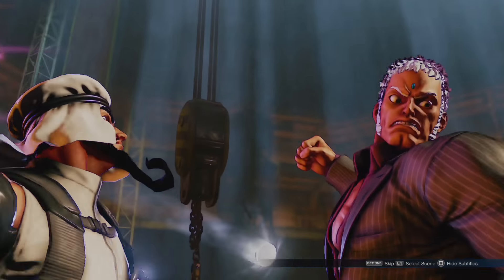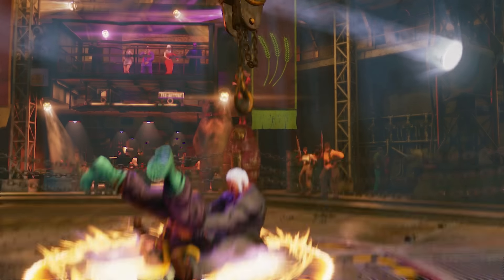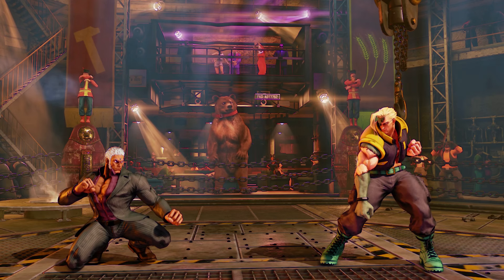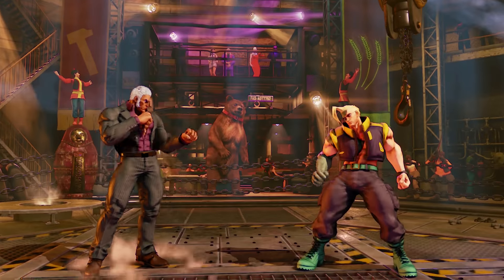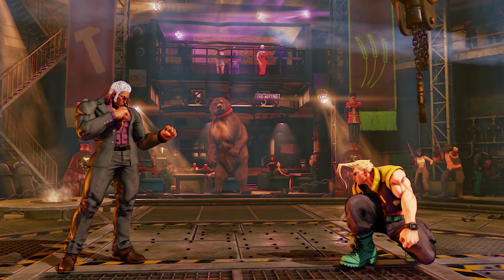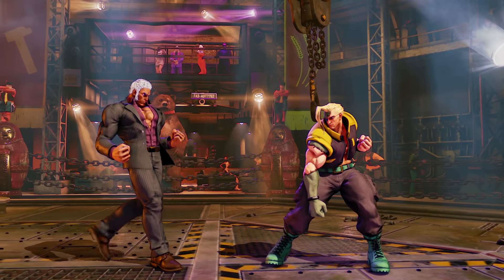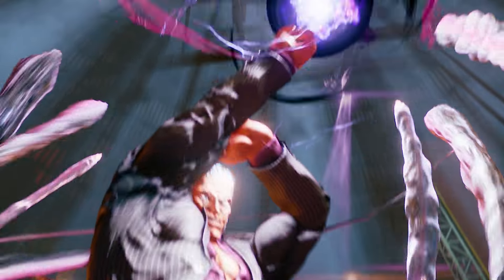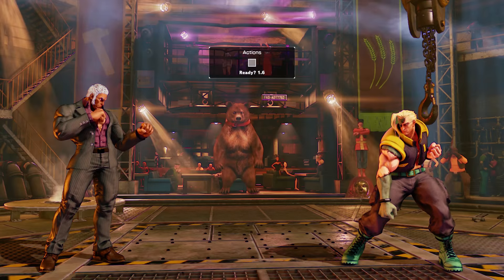Street Fighter V / 5 - Urien Breakdown, Everything We Know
Complete breakdown of Urien's move list for Street Fighter 5.

Streaming Schedule

Tuesday, Thursday and Saturday around 7:30PM - 11:30PM Pacific Time